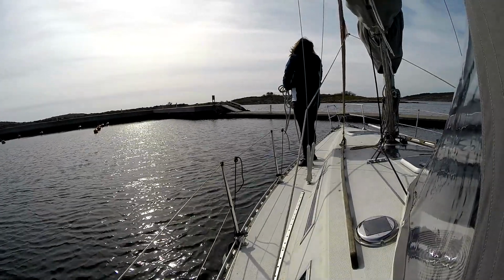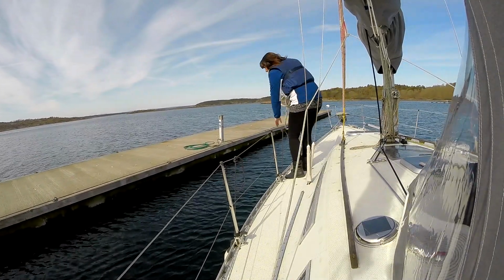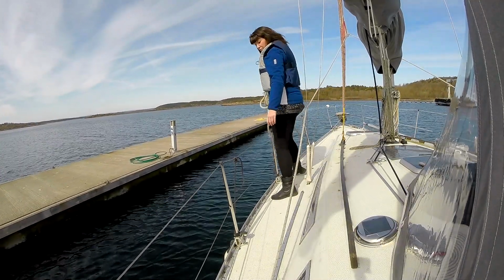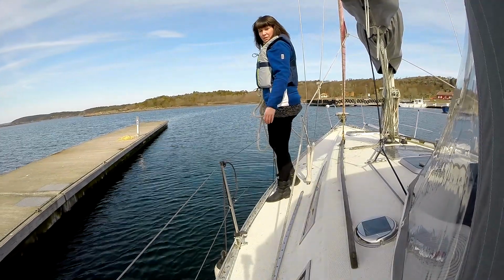Quick Update 16 "FlexOfold propeller proplems"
Been having some trouble with my new Flexofold propeller. It wont unfold in reverse. Stupid thing.